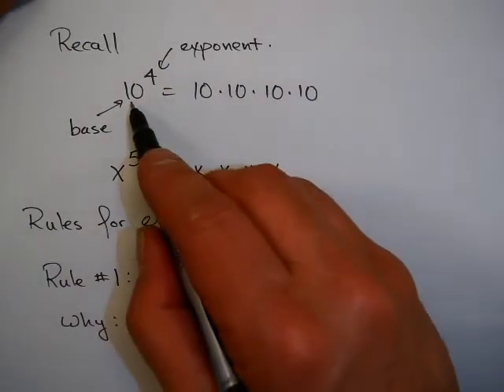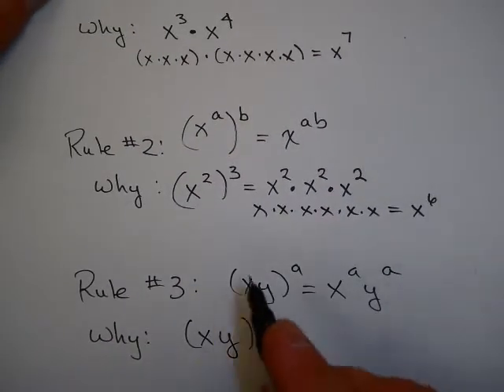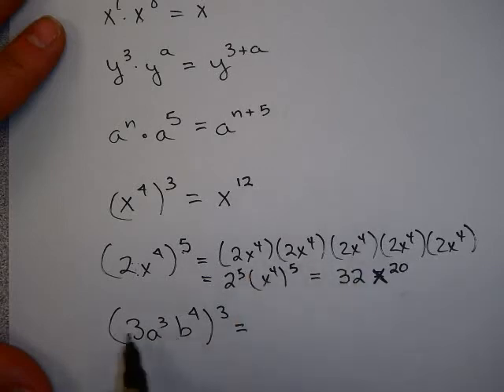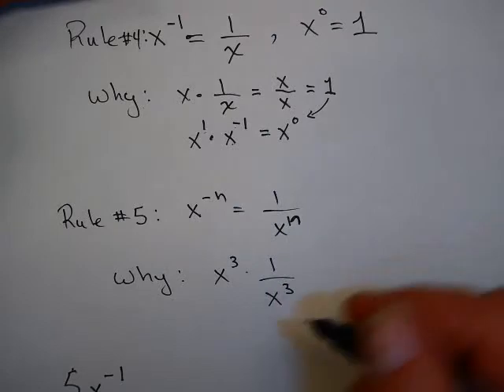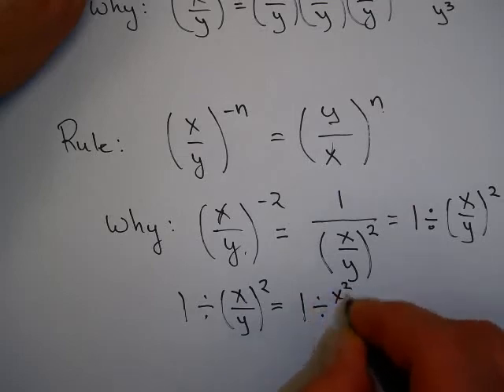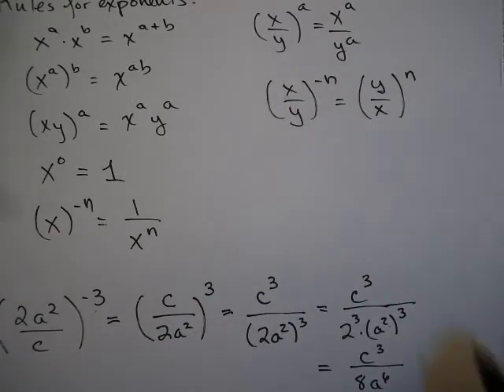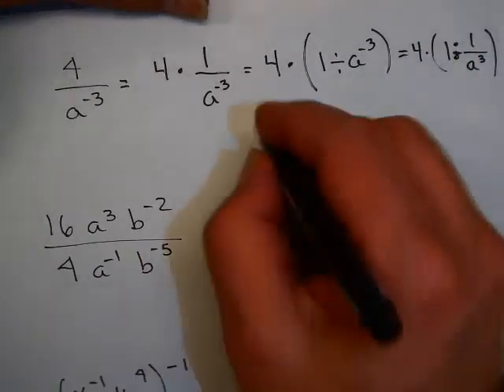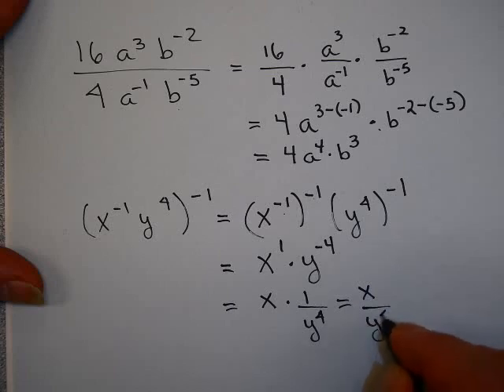Homework #8 Examples - Section 10.1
Using the rules of exponents